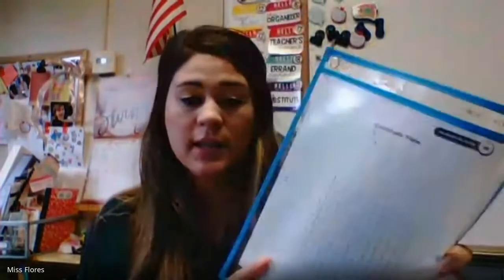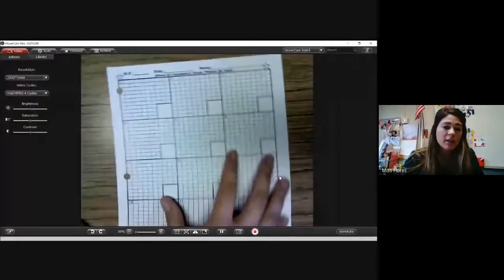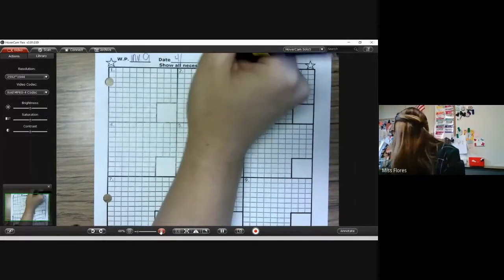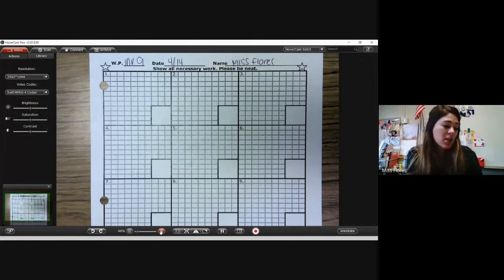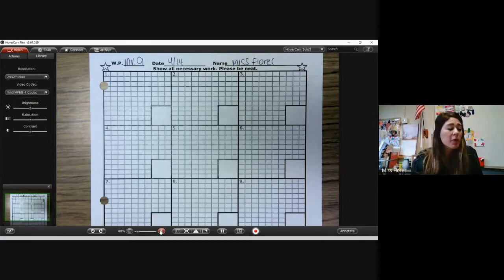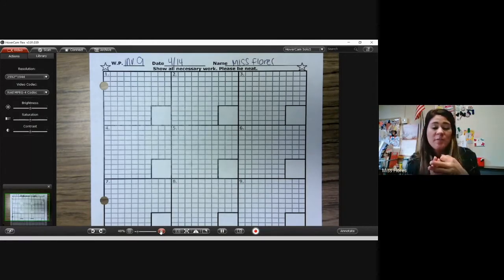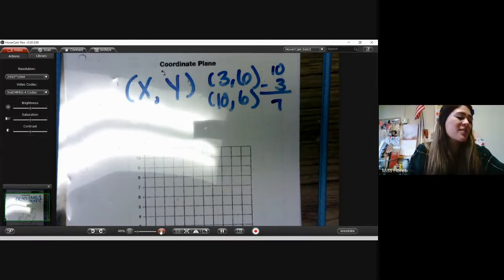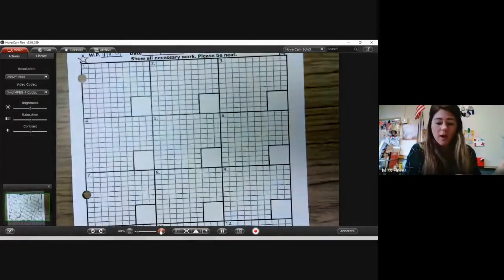4 Math: Investigation 9 4/14